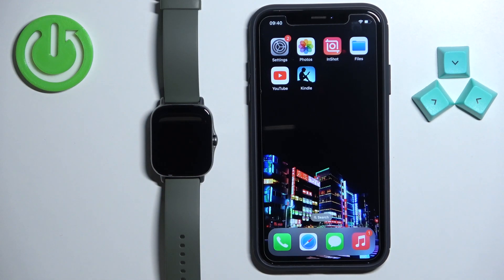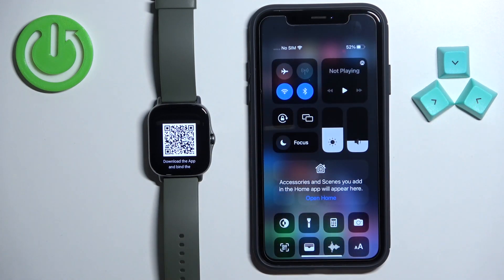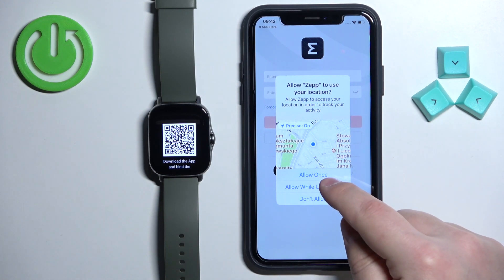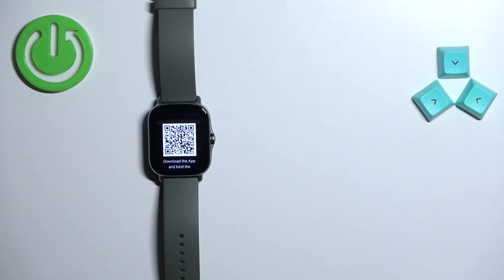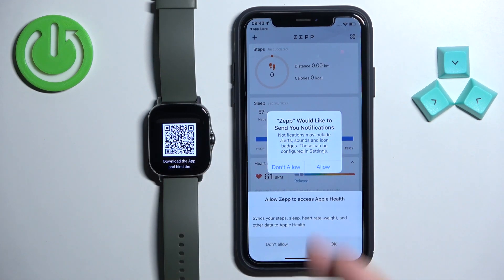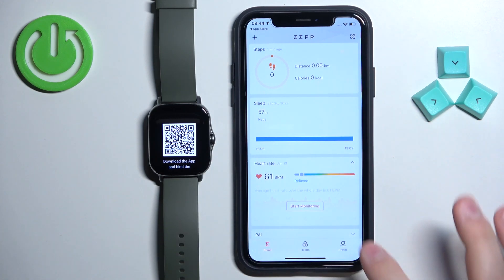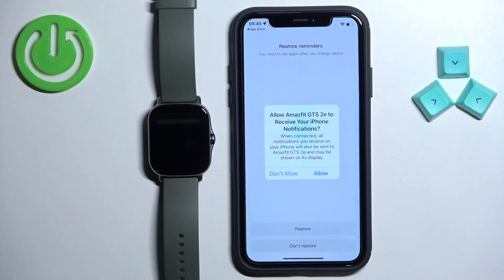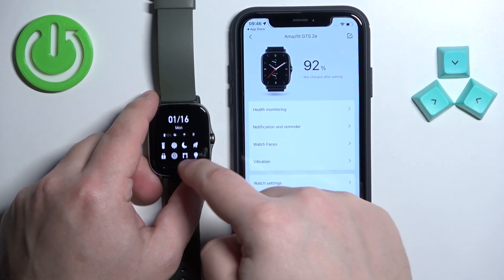How to Pair AMAZFIT GTS 2e With iPhone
Find out more info about AMAZFIT GTS 2e:
Hi! Now, we would like to show you how to pair your AMAZFIT GTS 2e with iPhone, so follow our steps if you want to do it successfully. We will show you how to download the Zepp app on an iPhone device, then how to create an account and how to add your watch to your iPhone. Visit our YouTube channel if you want to know more about AMAZFIT GTS 2e.

How to pair AMAZFIT GTS 2e with the phone? How to pair AMAZFIT GTS 2e with iPhone? How to connect AMAZFIT GTS 2e?